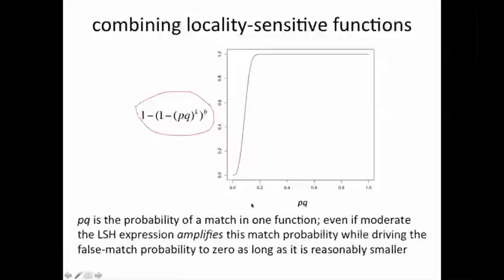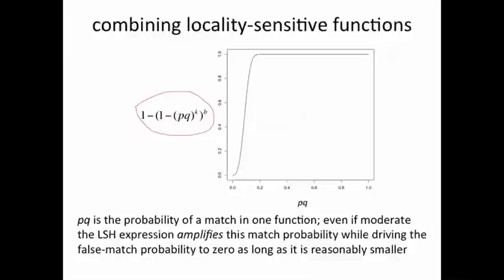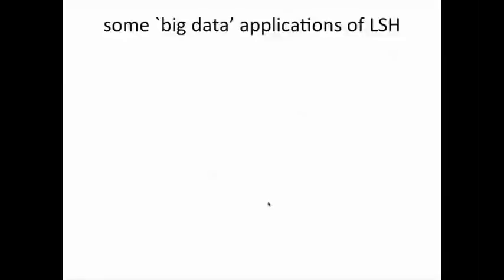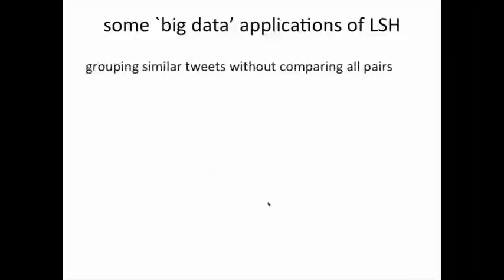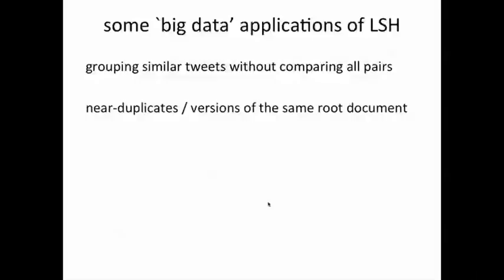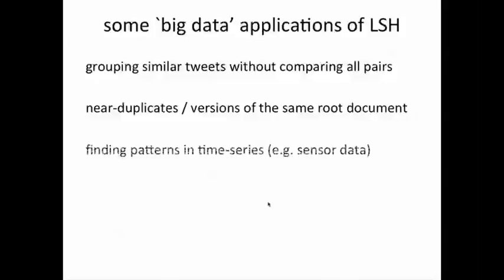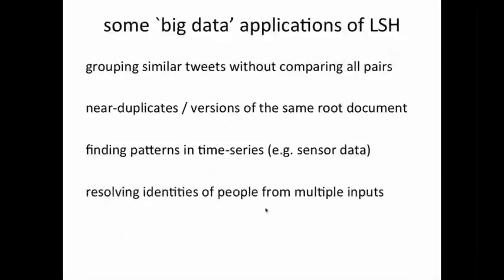2 14 1 7 5 LSH Intuition 408